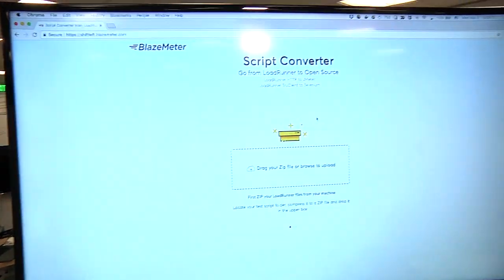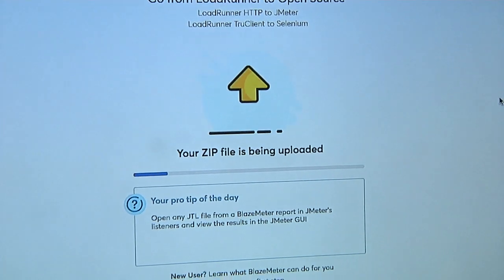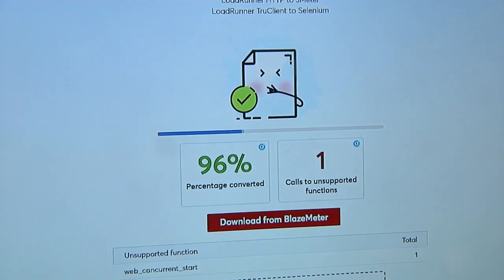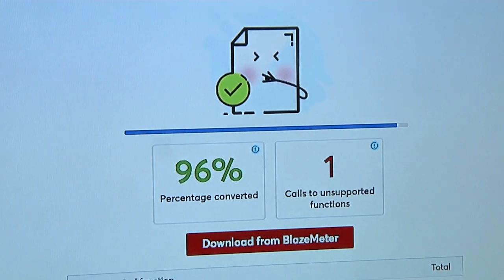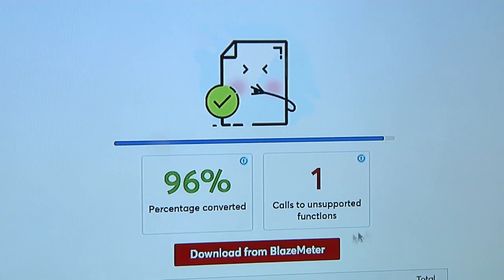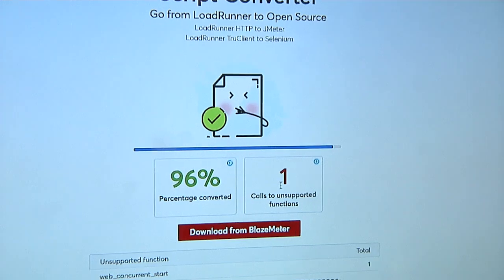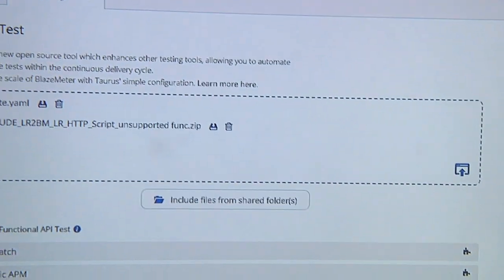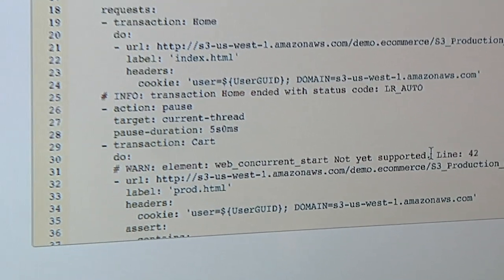Continuous Testing: Shift Left and Convert Legacy Scripts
Legacy performance testing tools, despite being clunky and proprietary, present challenges when wanting to move to open source or a more flexible, scalable solution. In this video we will discuss common issues and demonstrate how to convert a loadrunner script into jMeter or Selinium. Find out more about CA's Continuous Testing solutions